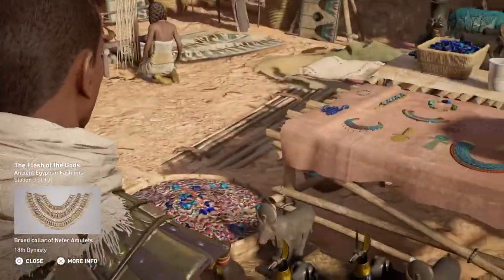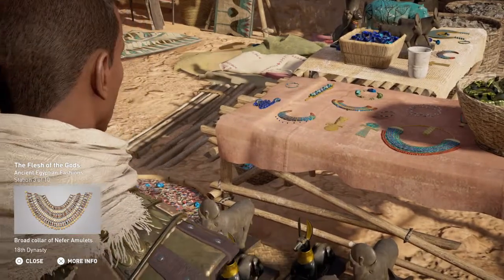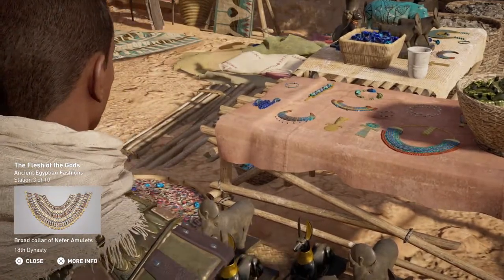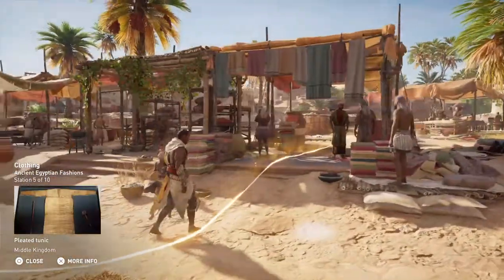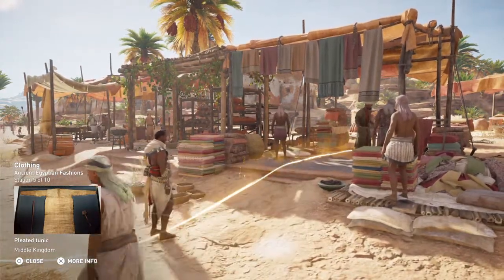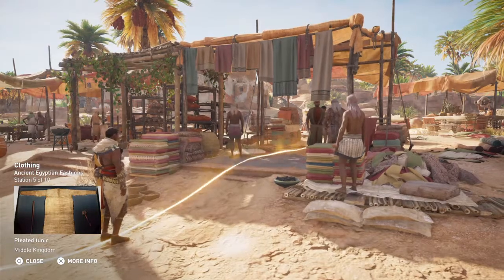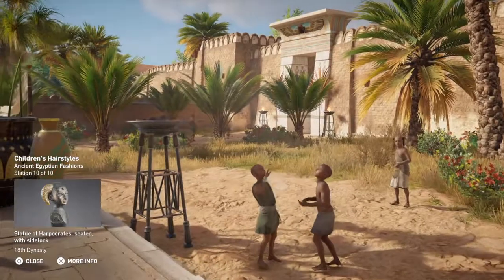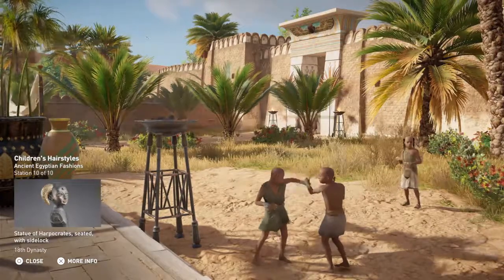Ancient Egyptian fashion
Discovery tour